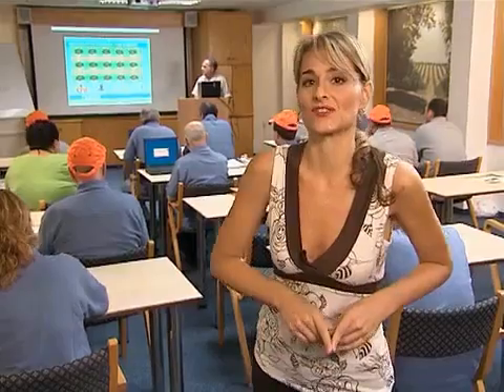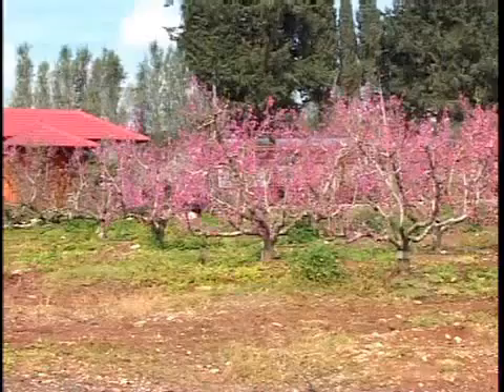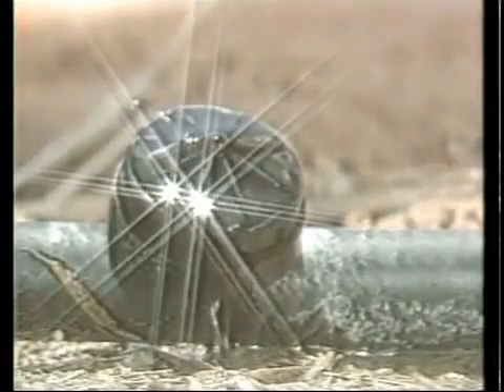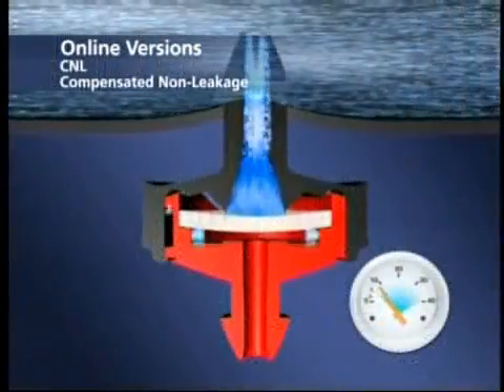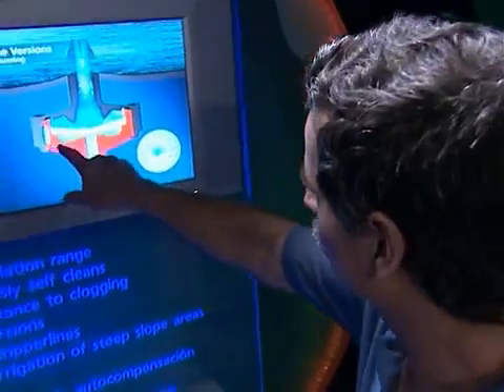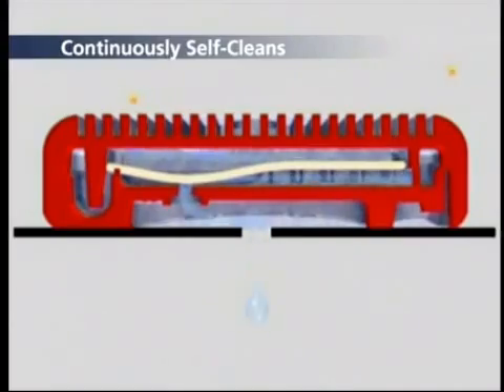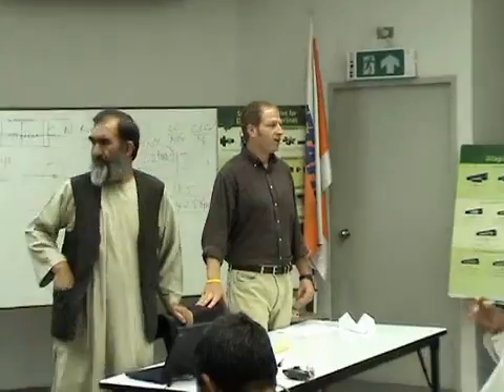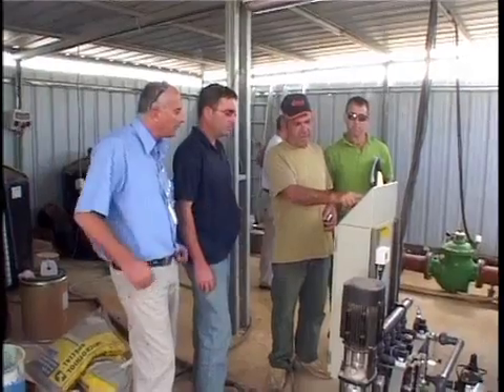Netafim Drip Technology Center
Find out what is inside Netafim Drip Technology Center.